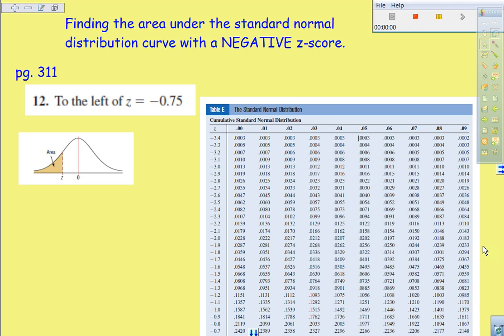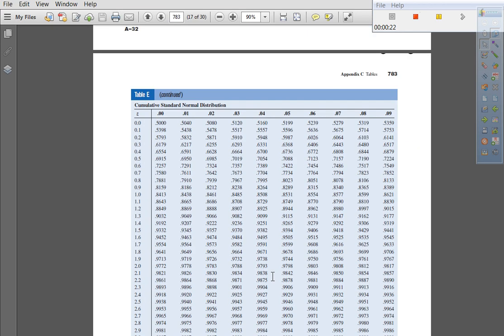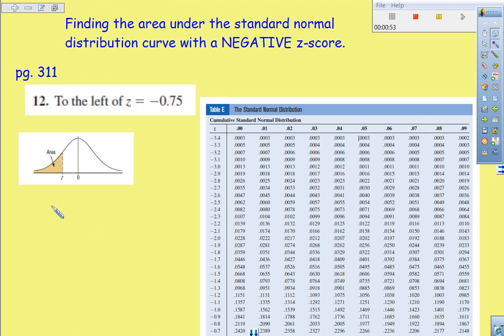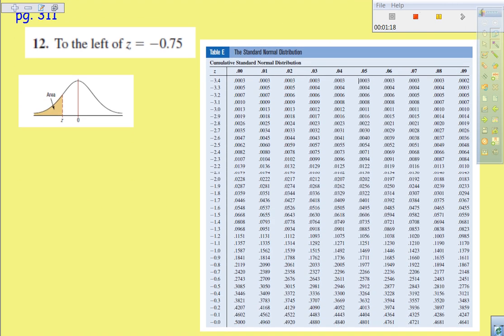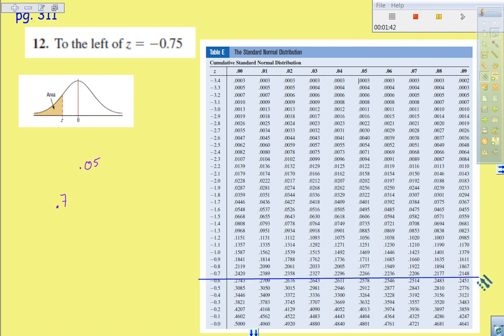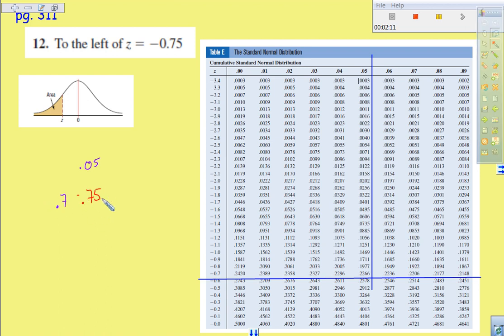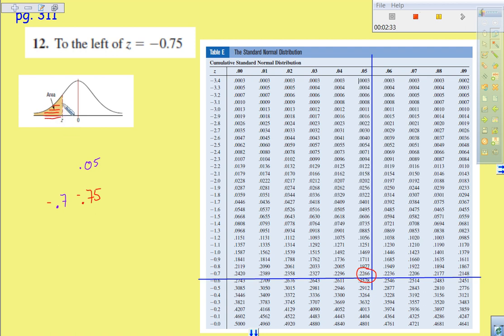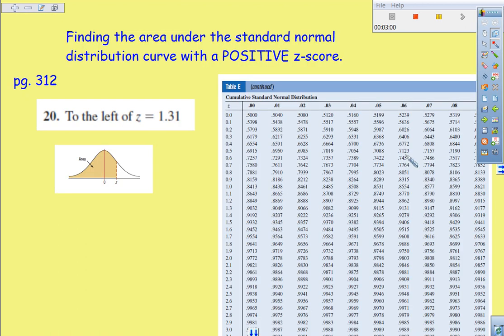Using Table E to find Area Under Standard Normal Distribution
This video will assist with using Table E to find the area under a Standard Normal Distribution with a negative and positive z-score.  It also addresses the differences between older versions of table E the didn't include all of the area under the standard normal distribution.